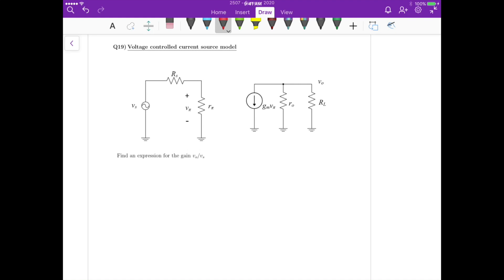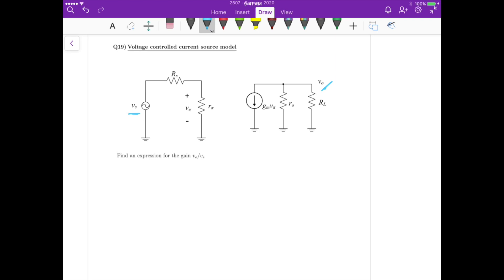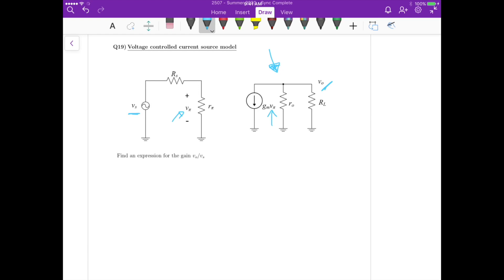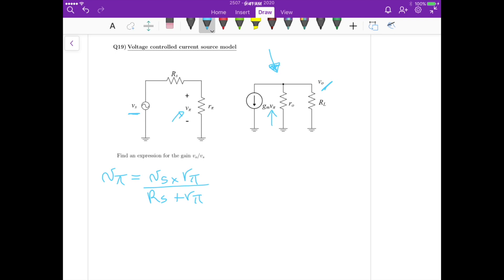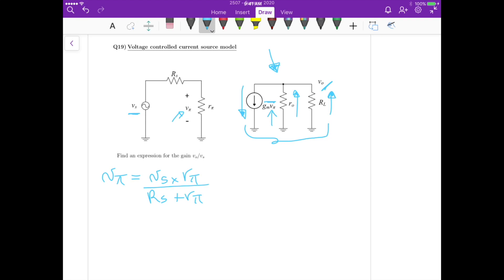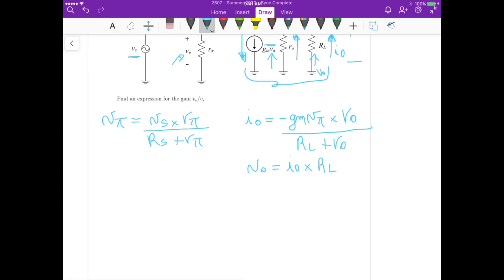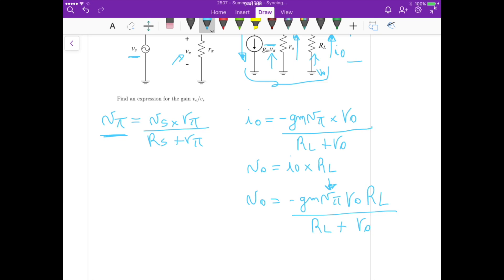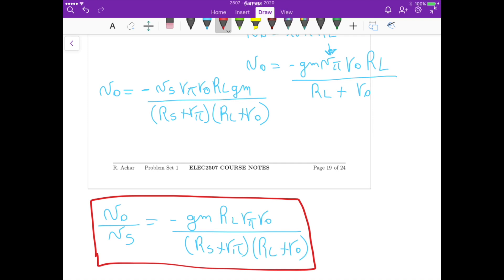Set 1 - Q19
2507 - Summer 2020 - Set 1 Question 19
- Electric Circuits Review
- Equivalent Resistance
- Thevenin’s Theorem
- Norton’s Theorem
- Equivalent Impedance
- Transfer Function
- Bode Plot
- Amplifier Circuits